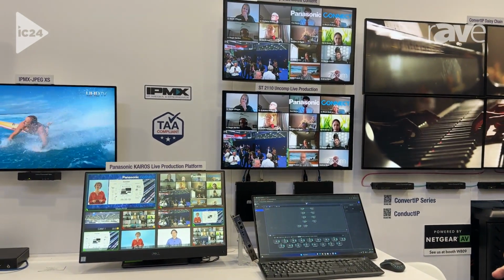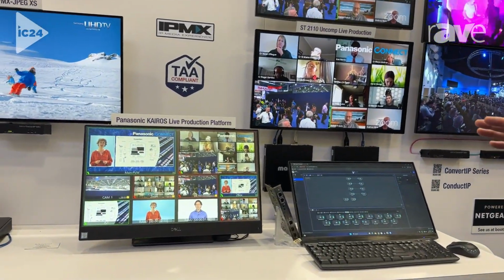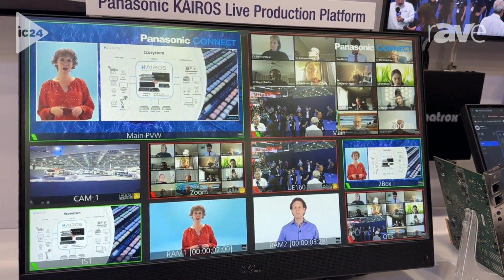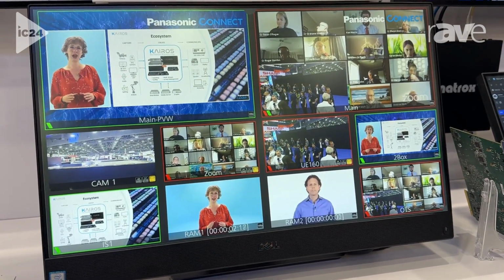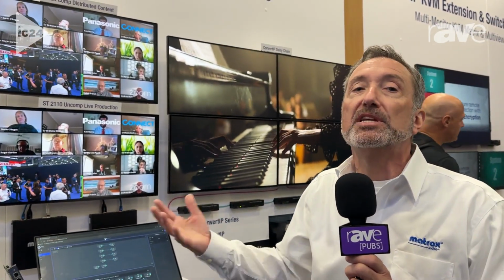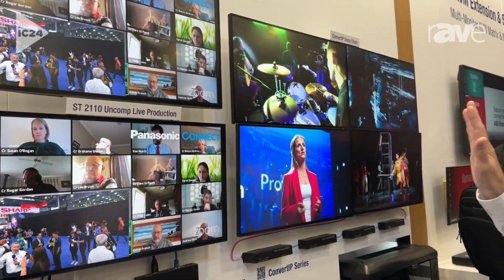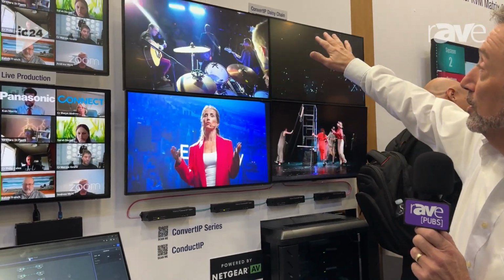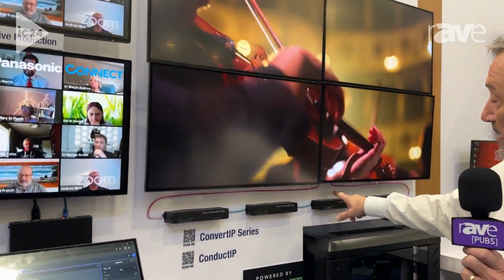InfoComm 2024 Product Tour with rAVe [PUBS] | Matrox ConvertIP & ConductIP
Business Development Manager, Ron Berty gives rAVe a product tour of Matrox ConvertIP encoders and decoders, and the ConductIP signal routing platform for live event environments at the Matrox Video booth.

Watch the full tour for more details!